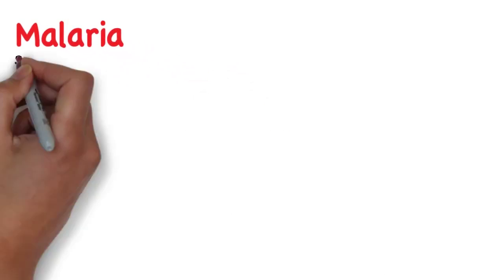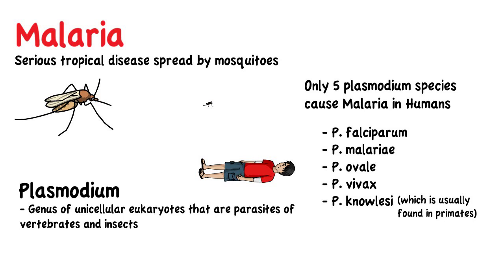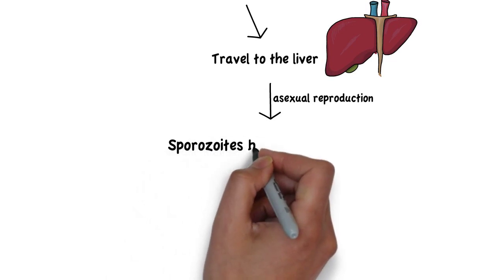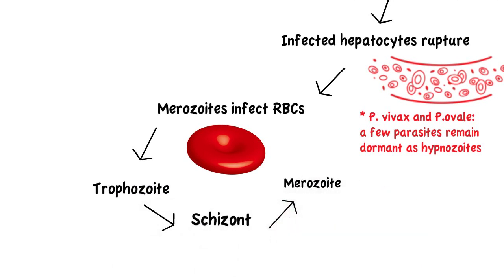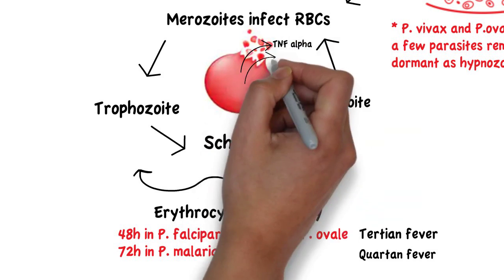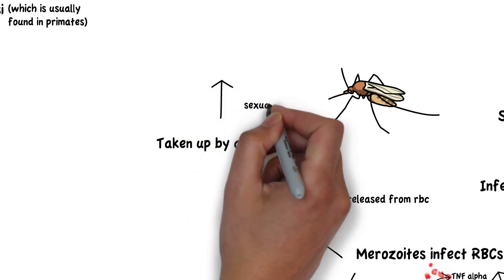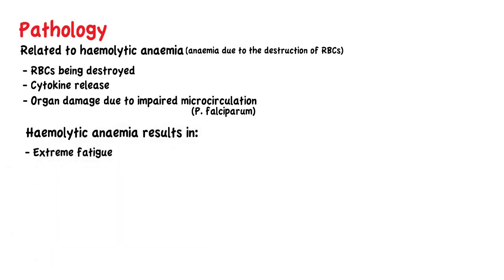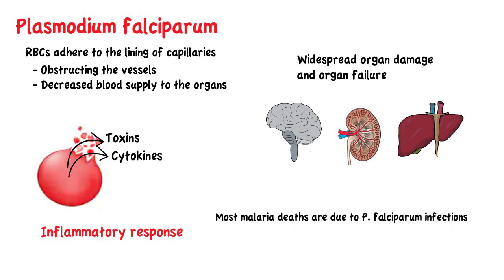Pathophysiology of Malaria Life cycle of the plasmodium parasite, Common symptoms